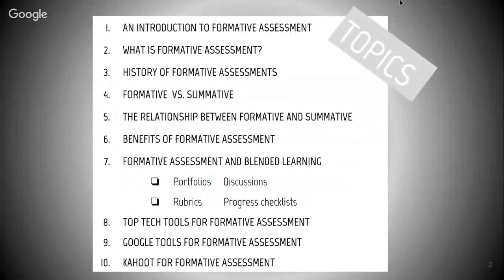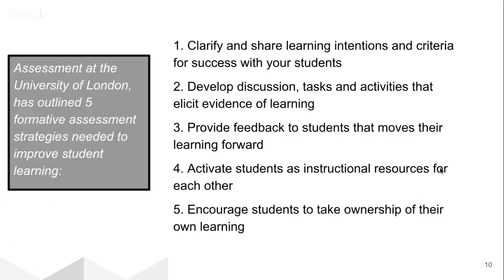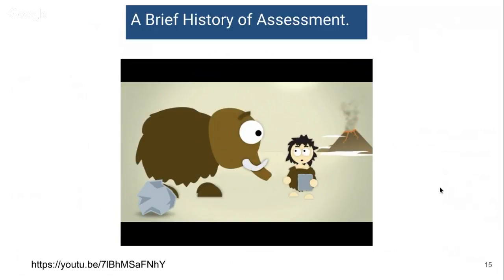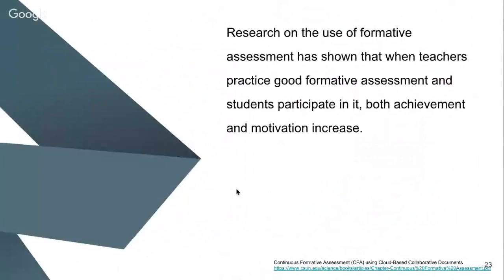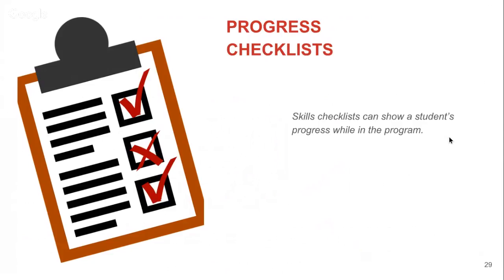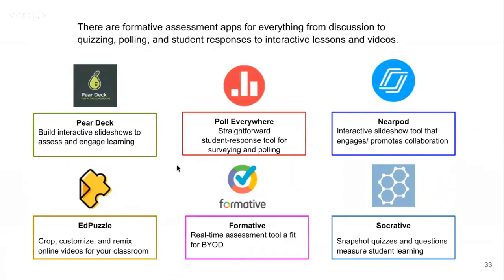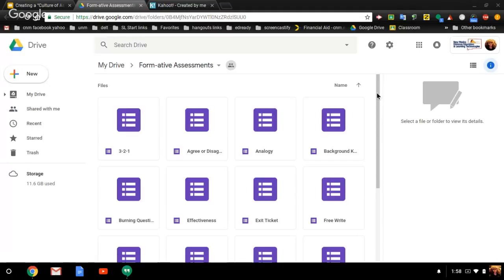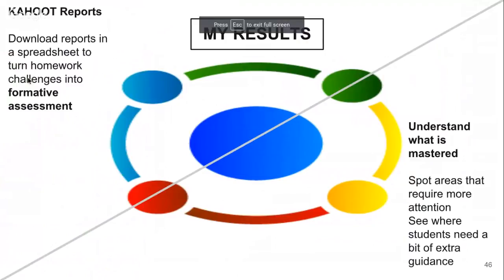Creating a “Culture of Assessment” in your Blended Learning Class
Formative assessment is an important part of online and blended learning. In this some month’s Tech Talk, we will look at some popular formative assessment strategies and tools that will enhance student engagement and help guide student instruction